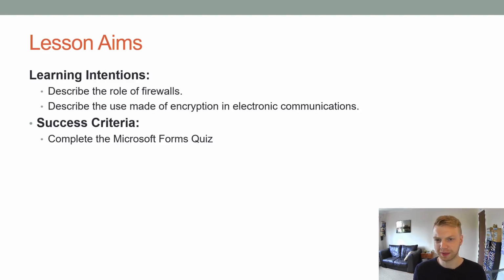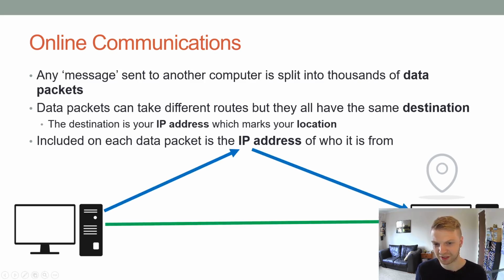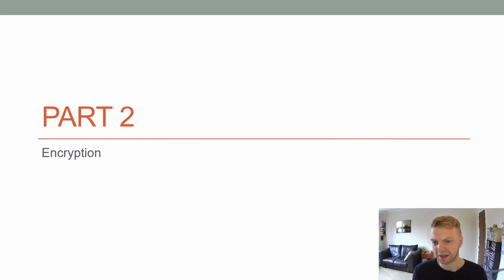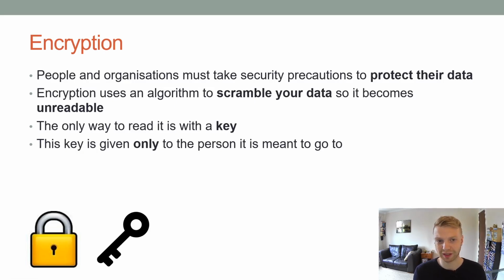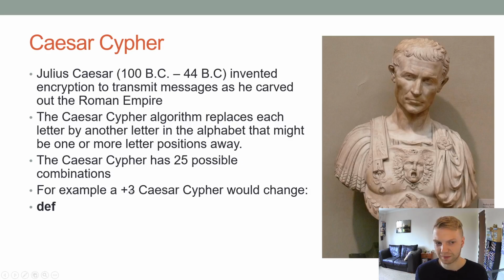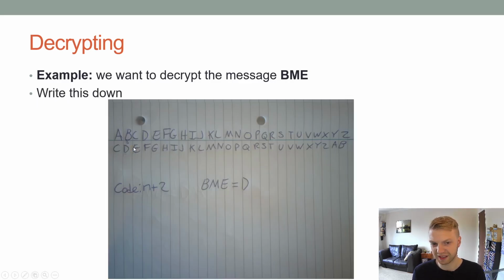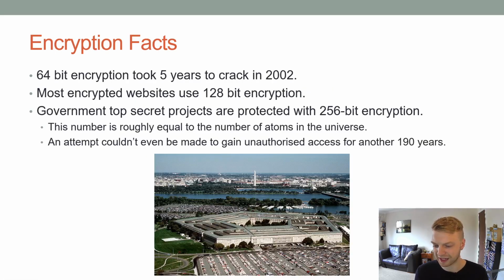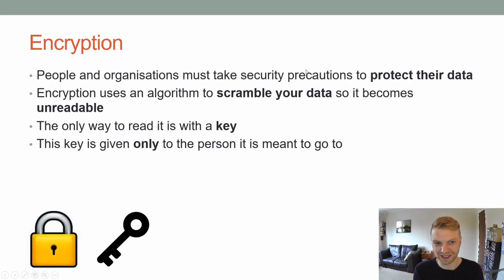Security Precautions (National 5 Computing)